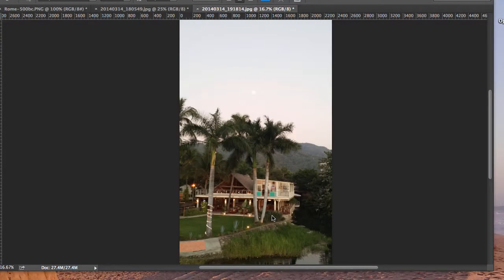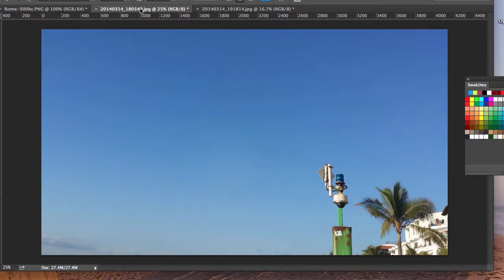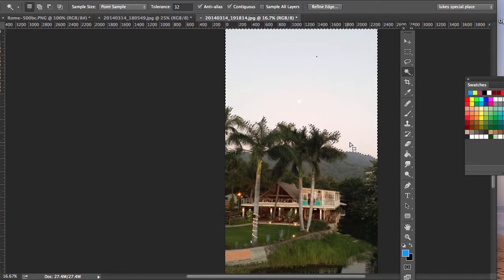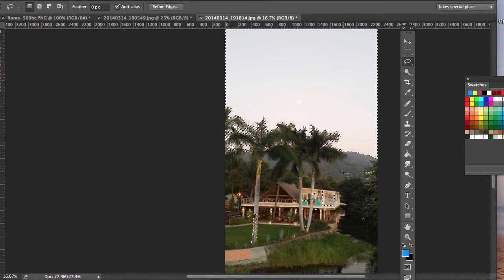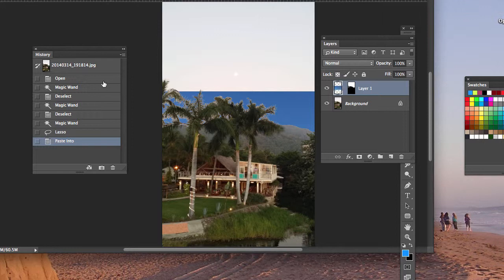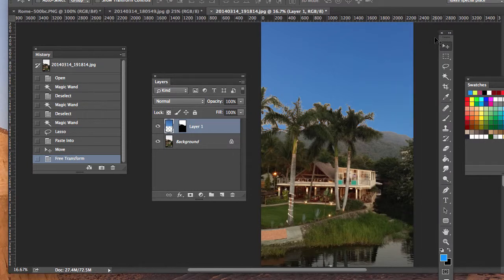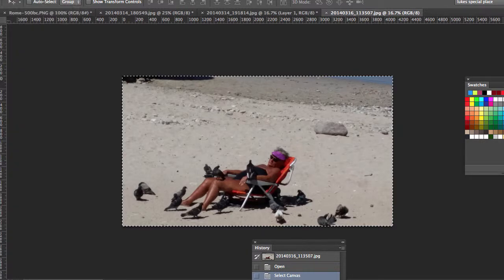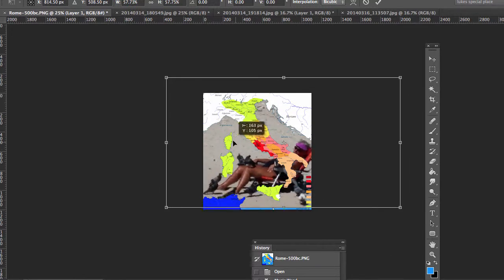Replacing Cloudy Skies with Adobe Photoshop CC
Have you ever been on vacation and you take a great picture but it just so happens that on that one day the sky was filled with dark, gloomy clouds?  Are you trying to sell your house, and you had the photographer come over on the only cloudy day of the month to take pictures?  Did you do those things?  Feel stupid?

Replacing Cloudy Skies with Adobe Photoshop CC is a snap, and it´s lots of fun.  Believe it or not, Replacing Cloudy Skies with Adobe Photoshop CC is a full time job for many Photoshop manipulators all over the world.  These people many time work at home.  And who do they work for?  Real Estate firms.  Don´t tell anybody because if the Real Estate firms watch this video and see how easy it is to do this, you´ll put a lot of cool and groovy people out of work.

In this video, Replacing Cloudy Skies with Adobe Photoshop CC is just one thing that you will learn.  The funny thing is that the tool you will use for Replacing Cloudy Skies with Adobe Photoshop CC can be used for many different things that you would ever imagine.

Think about it.  If you have an imagination, you can take one thing from one image and put that thing into all kinds of different images.  Sure, I´m being very vague here, but some people visit my site and they want to know about Replacing Cloudy Skies with Adobe Photoshop CC, so I can´t tell them exactly what is going on, they have to watch the video.  You too.

Watch the video, watch the technique and use the concept with text.  Make some text really large and put an image into the text ( you may have to rasterize the text before you do it ).  With this technique, not only can you have fun Replacing Cloudy Skies with Adobe Photoshop CC, you can put stuff for one image into another image in cool and groovy ways that can make you lots of money as a Photoshop artist.